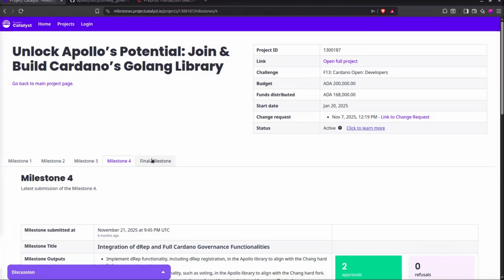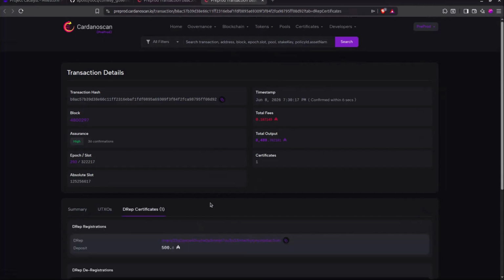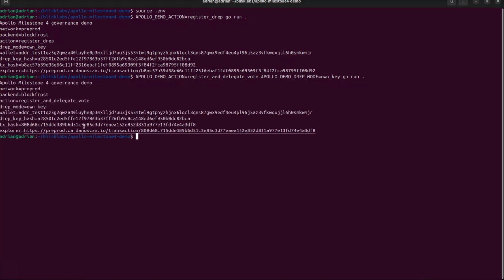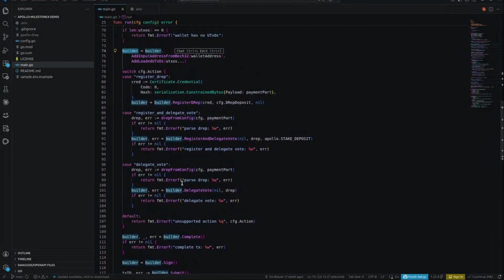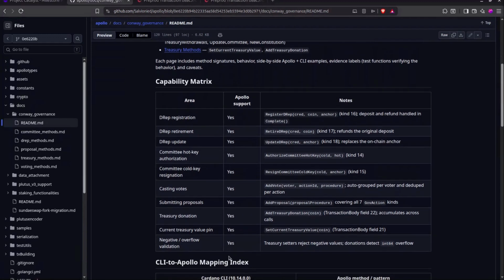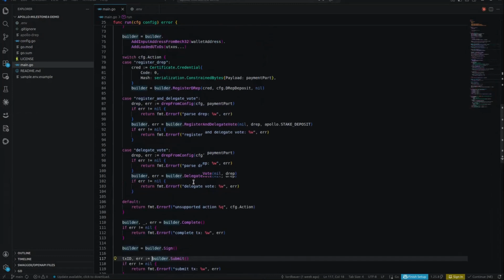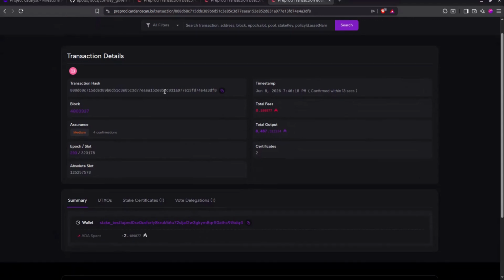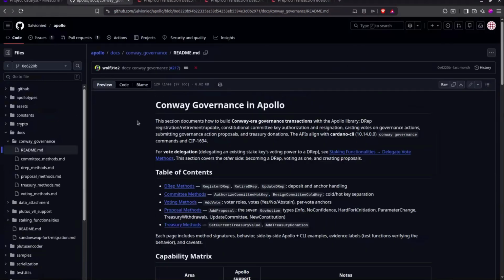Fund 13 Apollo M4 DRep & Governance demo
Project Catalyst Fund 13 Apollo M4 DRep & Governance demo